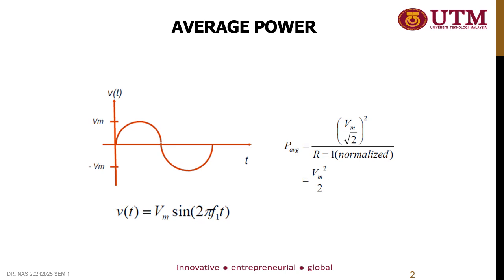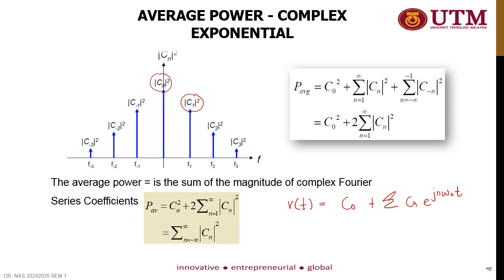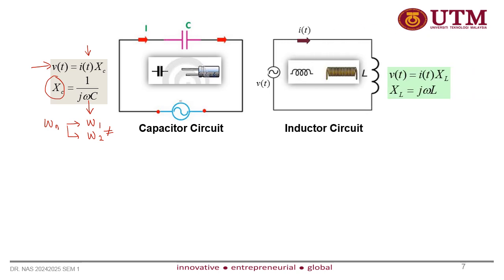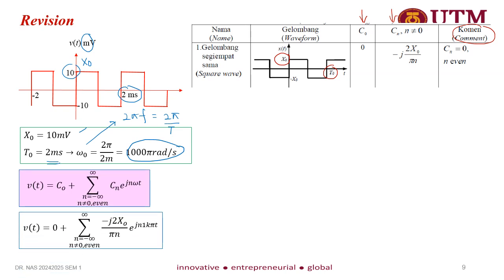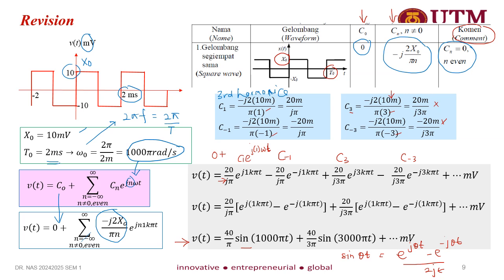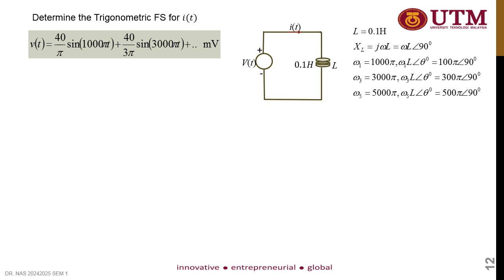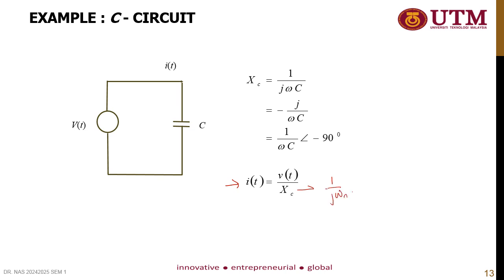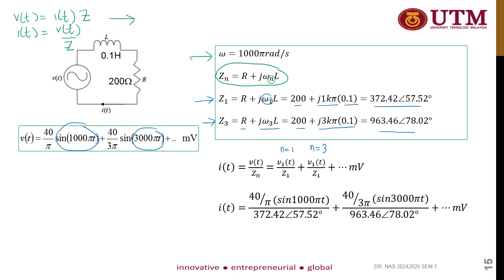CHAPTER 2 - 3 FOURIER SERIES IN CIRCUIT